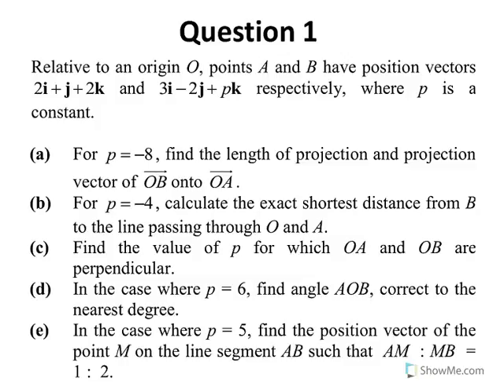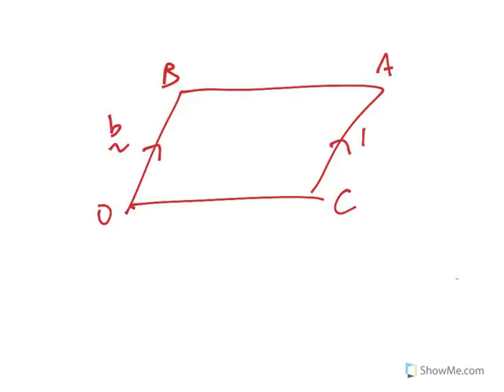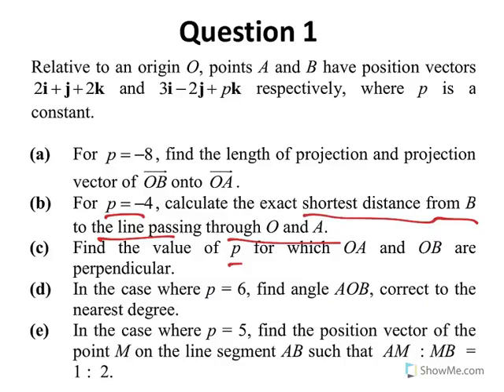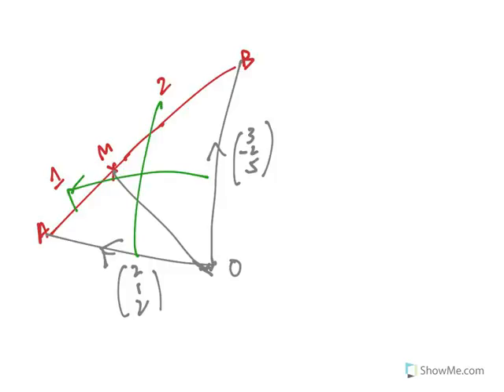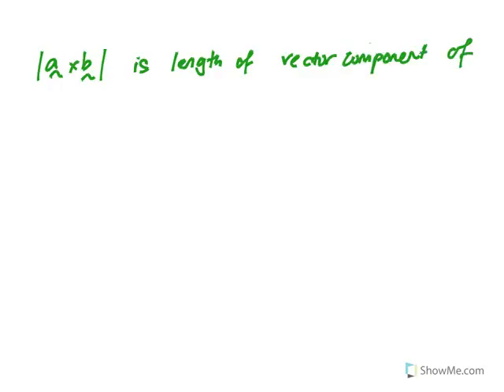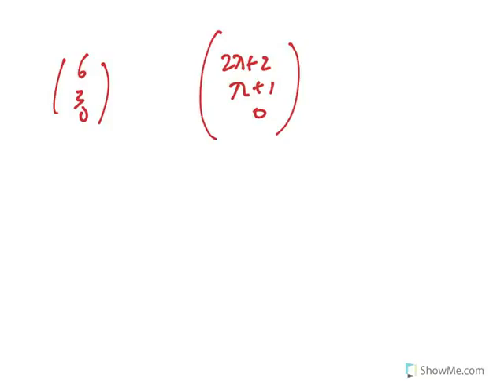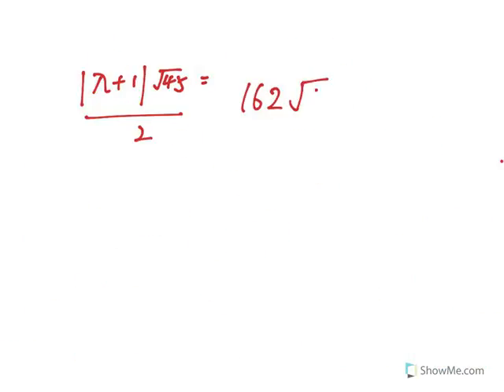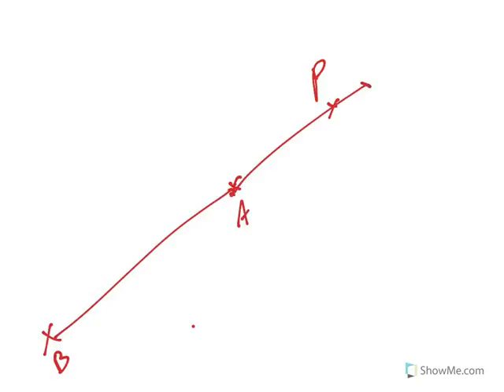13 Jan 22E Tutorial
Vectors Assignment Q1-3